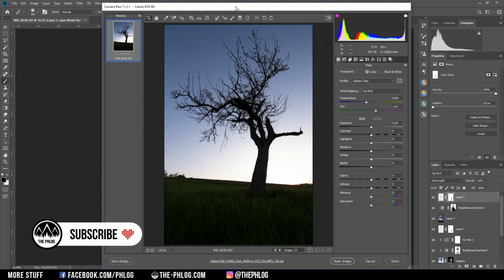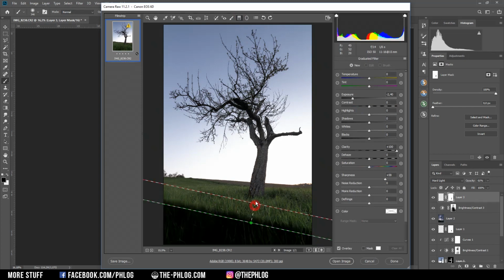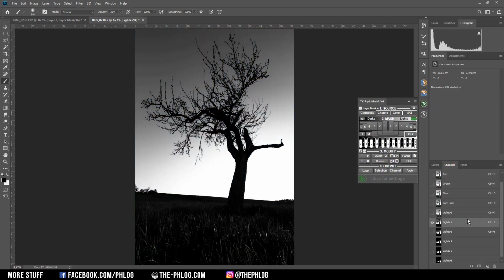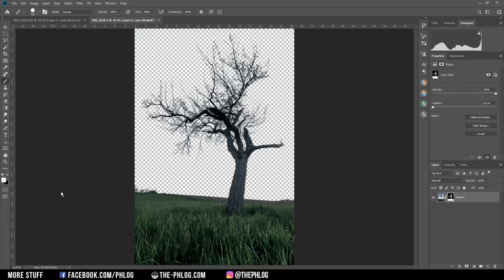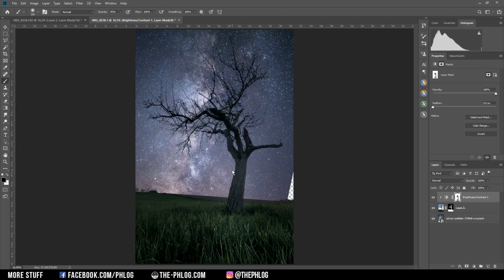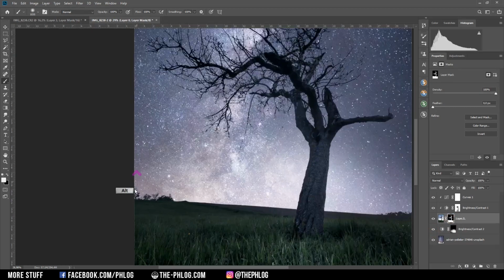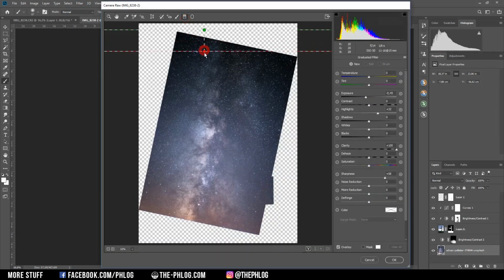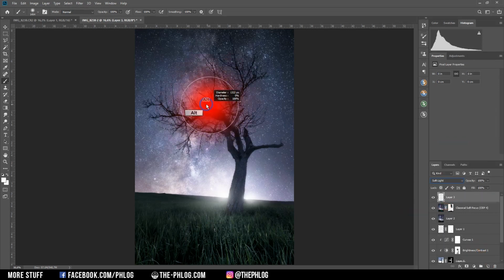Making a great Composite image in Photoshop | QE #155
In this quickedit video I'm creating another Milkyway Composite image using Adobe Photoshop for the PostProcessing

As I'm only using Photoshop for the image editing (no Lightroom as usual) I'm working on the original RAW file in the Camera RAW editior (which is basically a slimmed down Lightroom). So here I'm making a few basic adjustments like activating lens corrections, boosting shadows to get back details from darker areas and reducing the vibrance. Also I increased the whites quite a bit which later helps to replace the old sky. With a simple graduated filter I added some more clarity to the foreground to make it sharper and more interessting.

After opening the image in Photoshop the first thing to do was to get rid of the old sky. To do that I'm using the TK Panel Plugin which helps me create complex selections by using luminosity masks. With those my goal was to make everything I want to replace white, while everything I want to keep black. Once that was done I cut out the sky and placed the new background in there (you canf ind the milkyway image here if you want to use it

To seamless blend those images together I had to adjust the foreground a bit by making it darker and appling a blue colortone to it (to make it look like it was captured during the night). Then I made the baackground a lot brighter just above the horizon to fake the look of some light polution which usually goes on in most areas of the world. Then I did a few more artistic things like adding heavy glow to the horizon and the overall image, adjusting the milkyway by adding some contrast and finally adding some overall glow to the whole image.